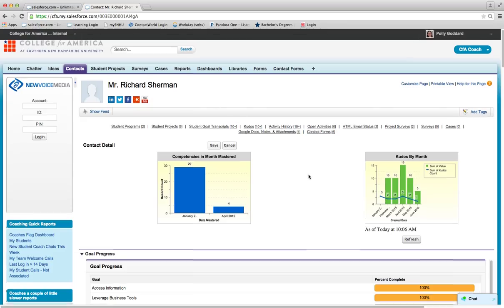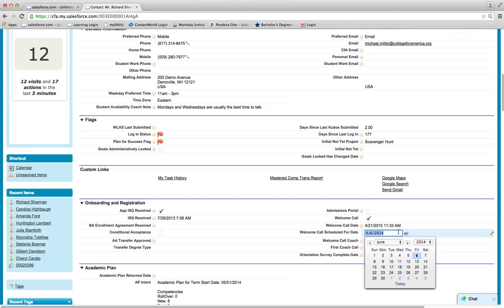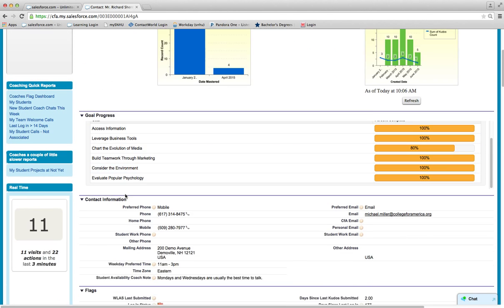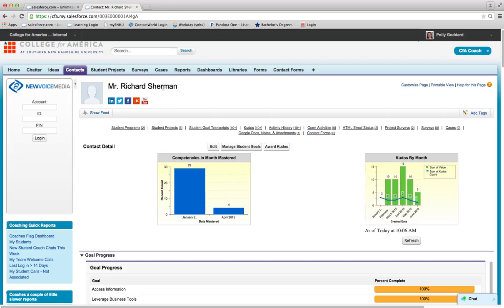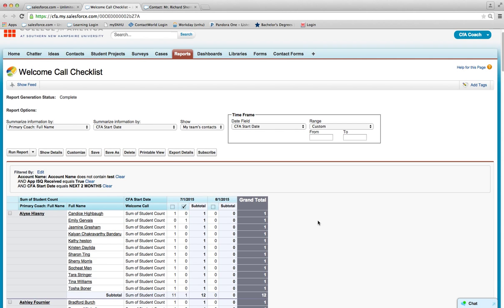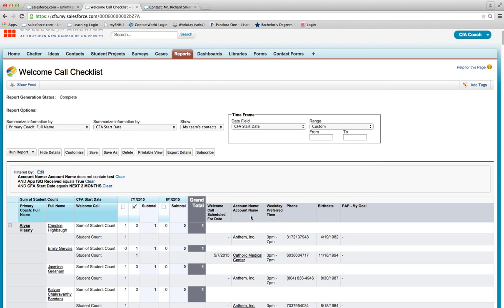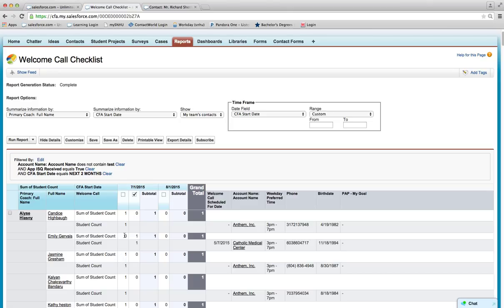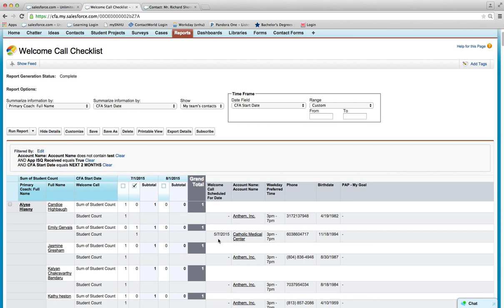Welcome Call Schedule for date